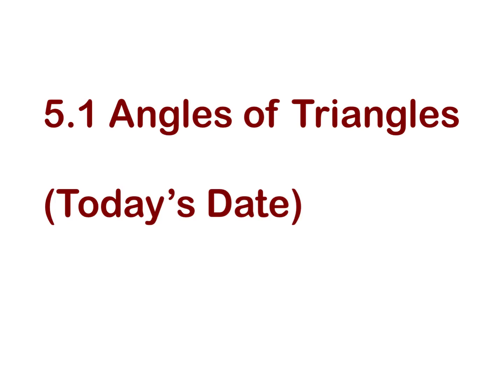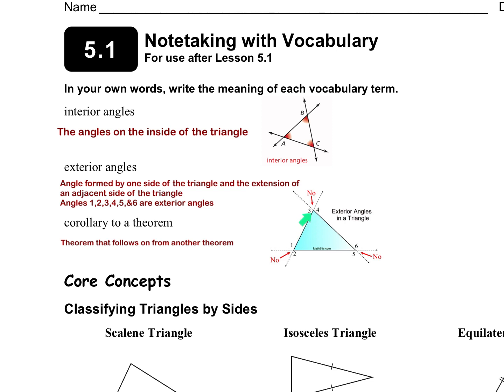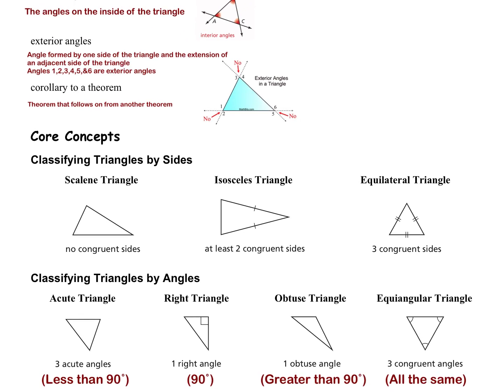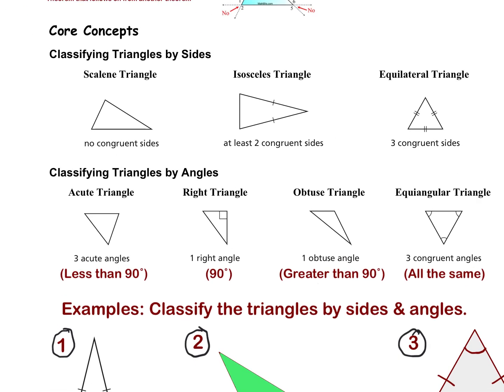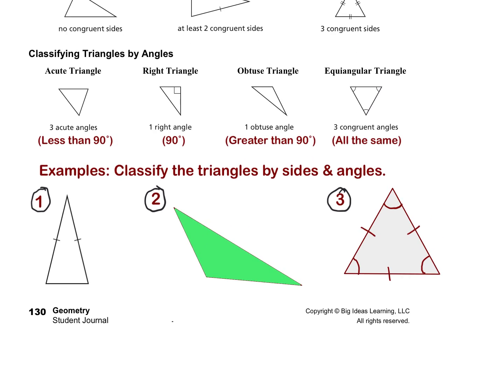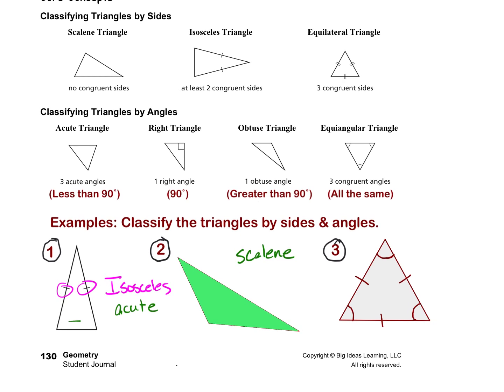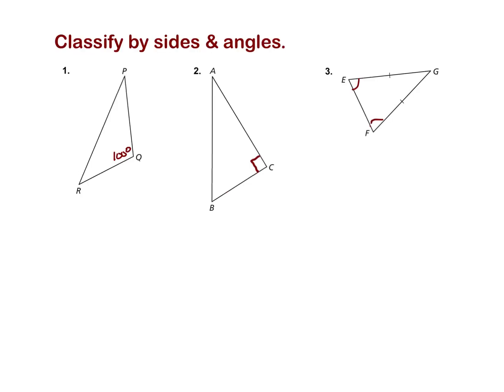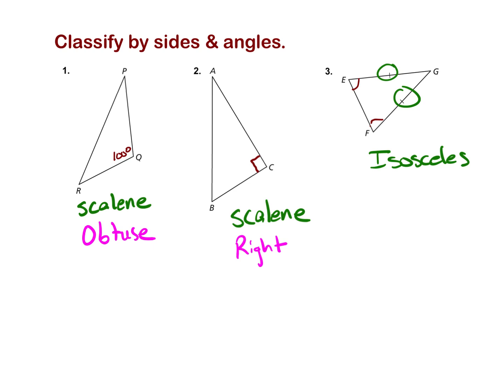5.1 Angles of Triangles